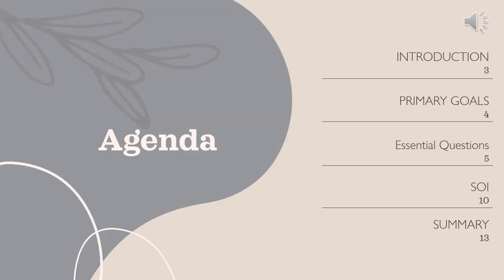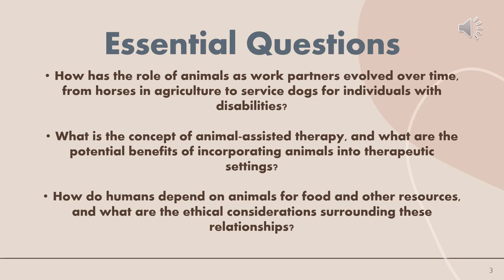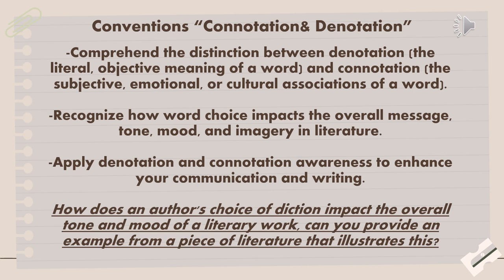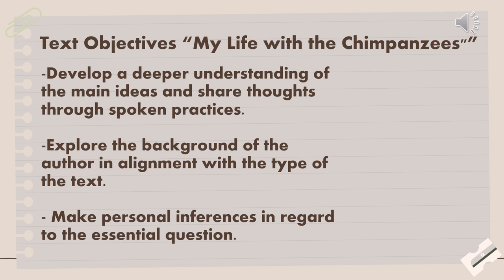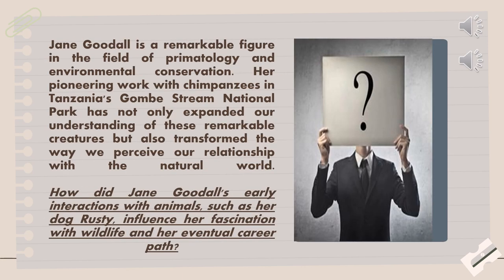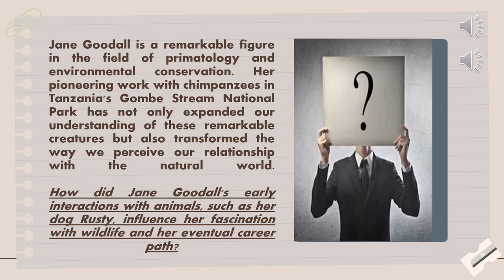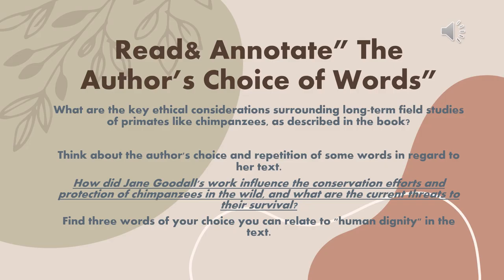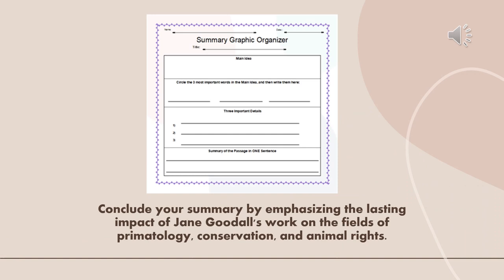EEL - Grade 6 - Week 10 - By Ms. Juana Zayadeen